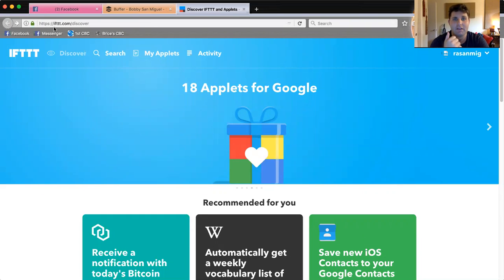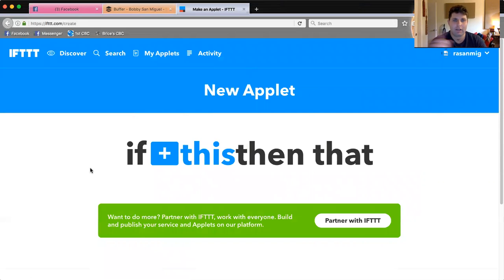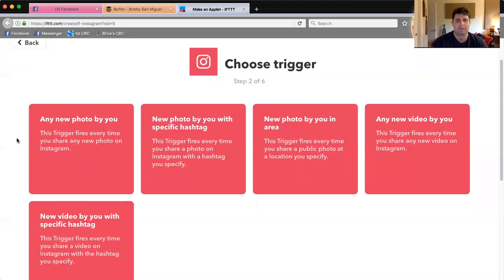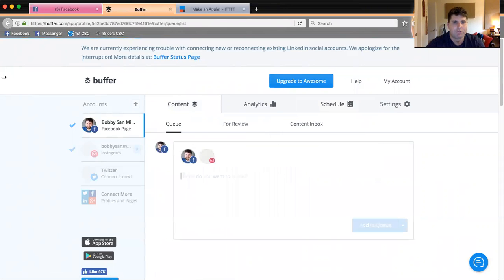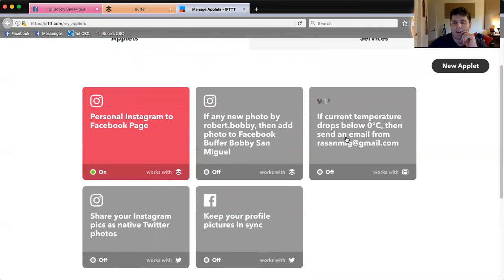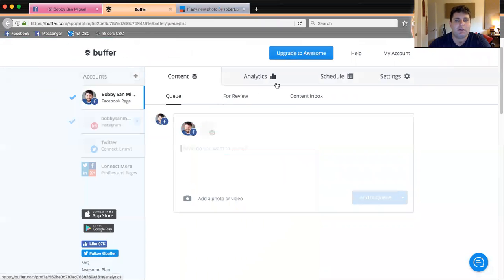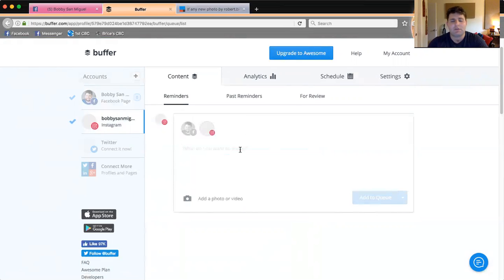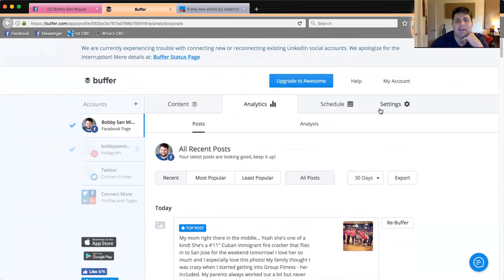Team Play Hard: IFTTT/Instagram to Buffer to Facebook Page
Simple video for the team on how to use IFTTT.com to make an instagram post and automatically queue it to buffer so it can be posted on the facebook like page.